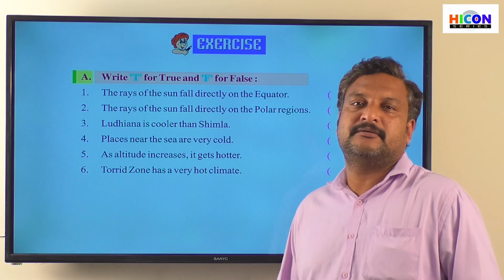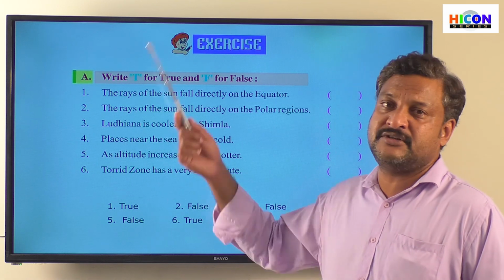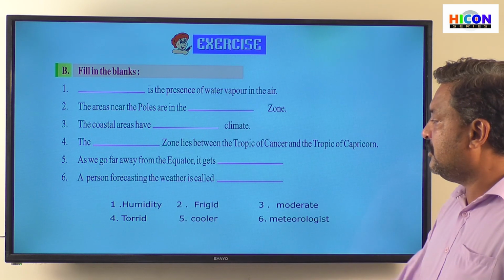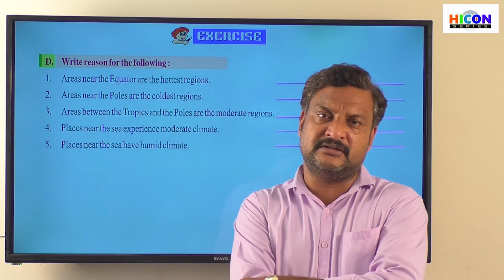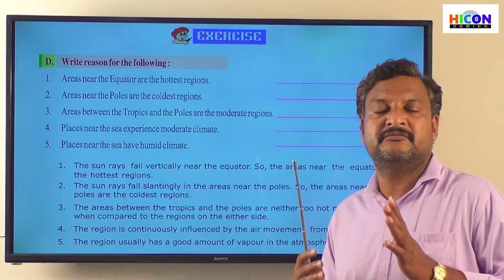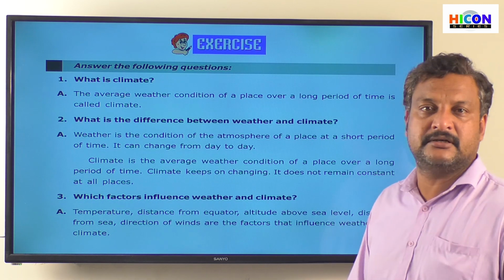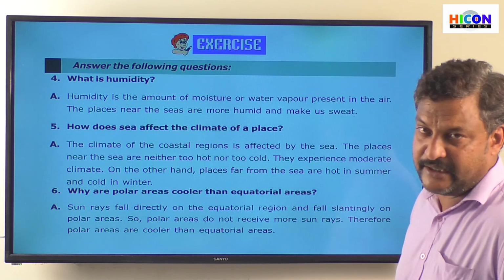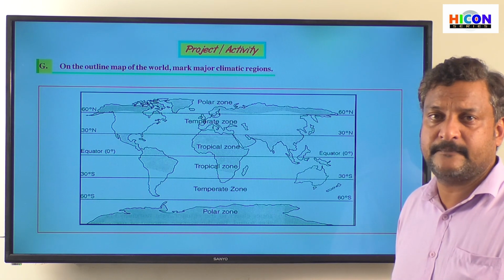Class 5 Social Lesson 3 Part 2